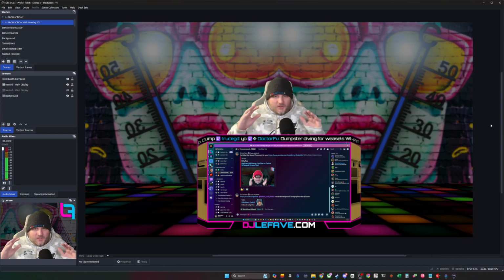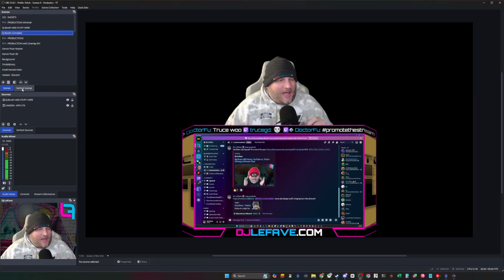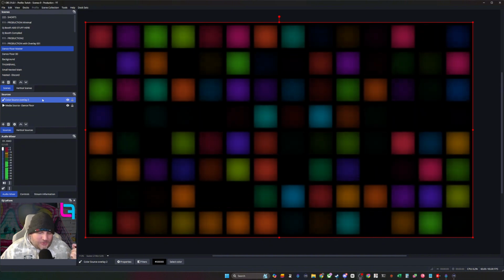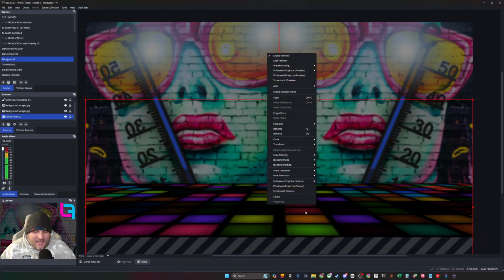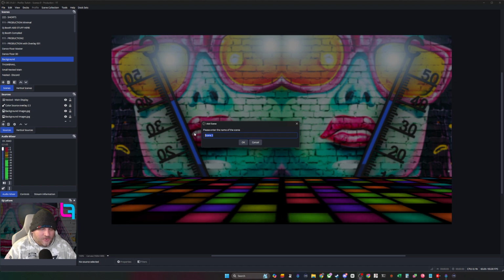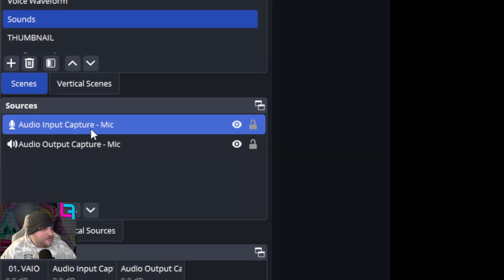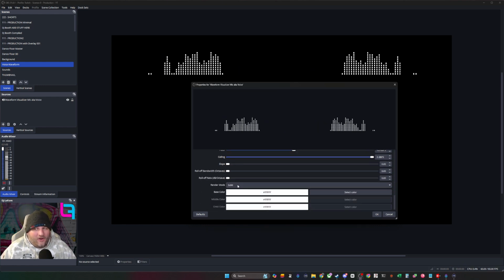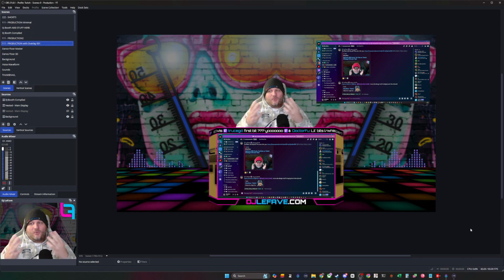Bringing The OBS Studio DJ Booth Back!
In this video, DJ LeFave shows off the best moments from his recent Twitch Livestream where he went crazy designing some neat things inside of OBS Studio. Check it out and if you see anything you like and want more detailed videos on how to do it, just let him know in the comments.